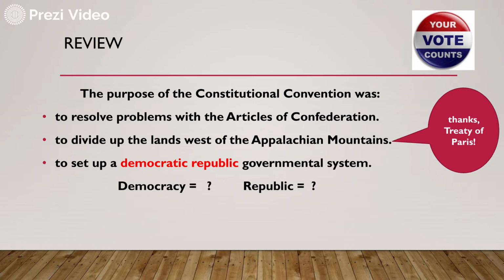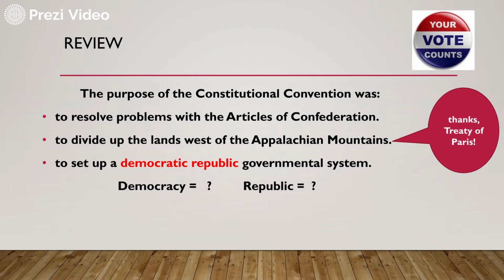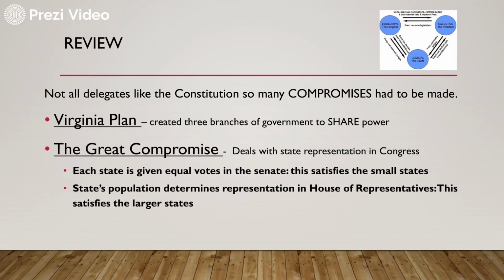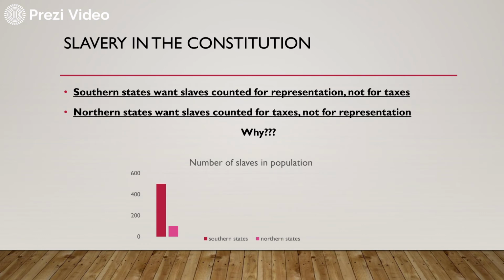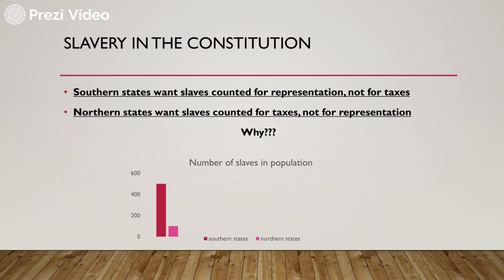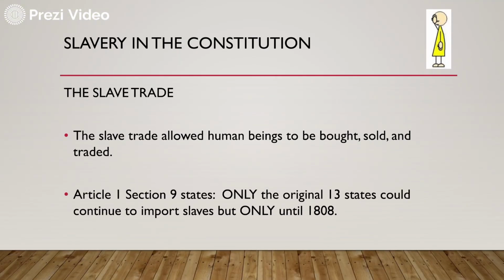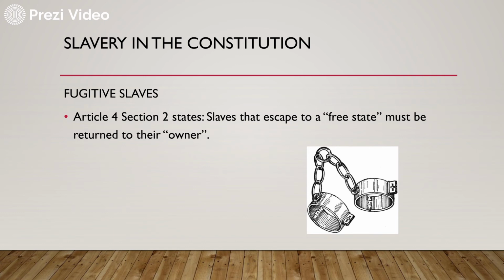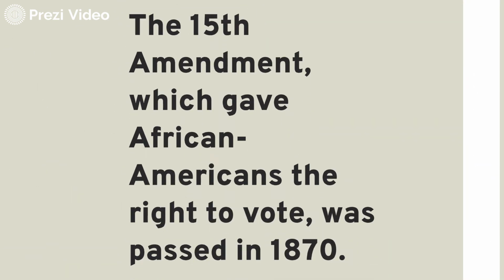Slavery and The Constitution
Video about how slavery was written into the US Constitution.